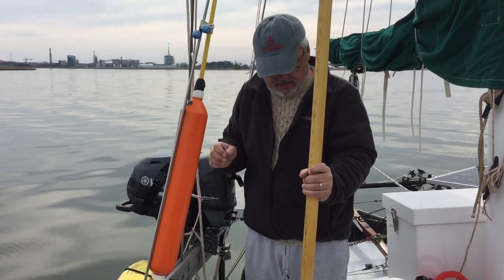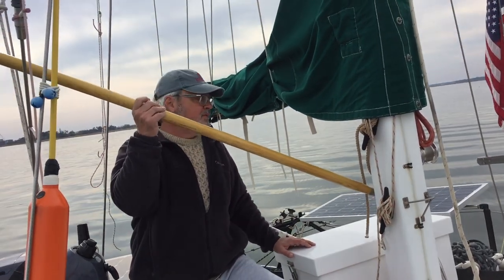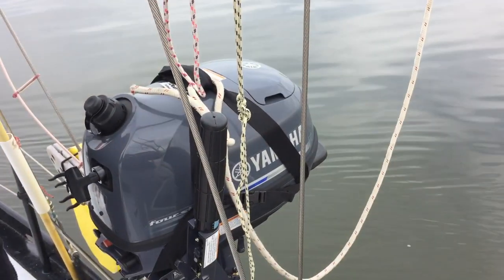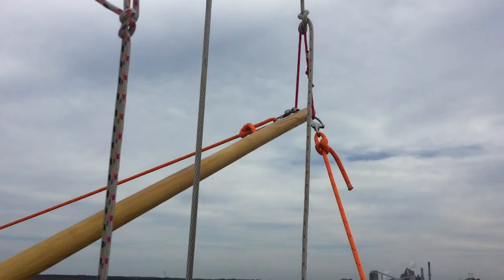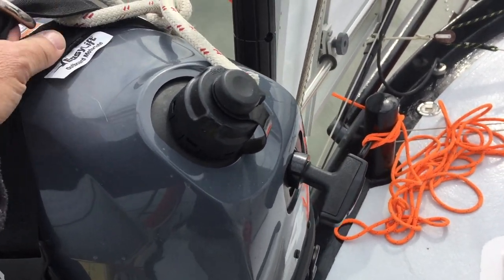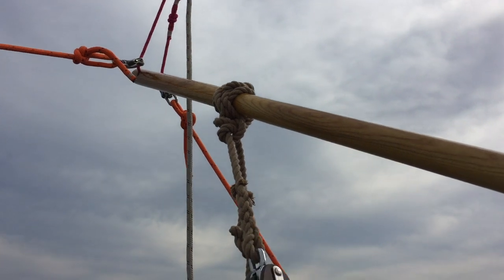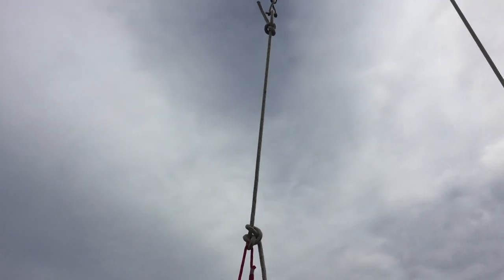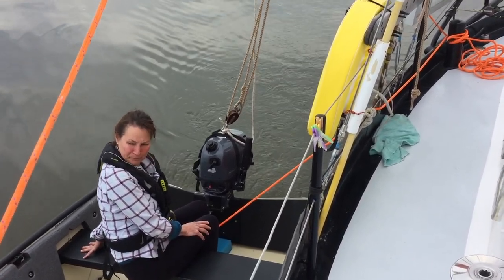A DIY Outboard Lifting Crane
How to build your own DIY Outboard Lifting Crane.